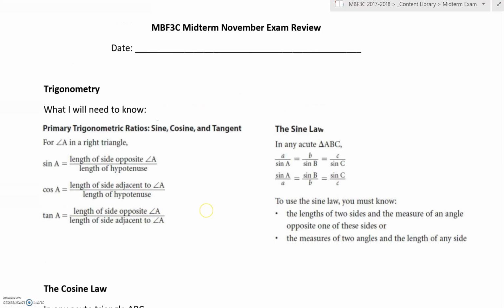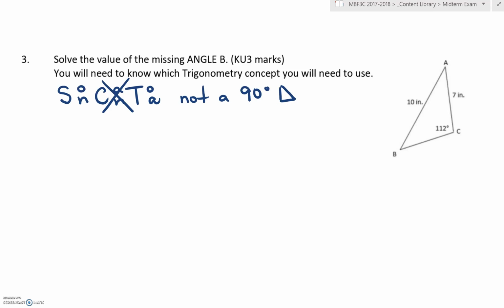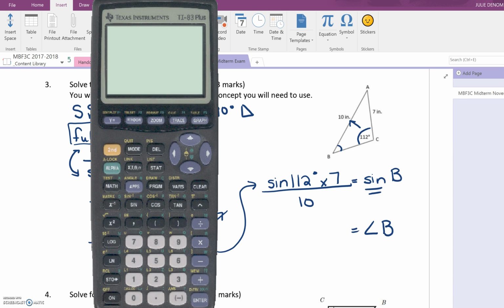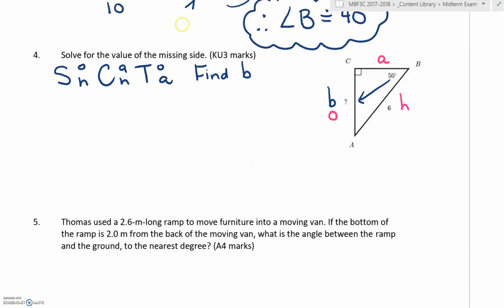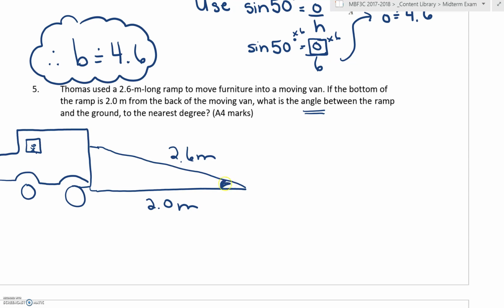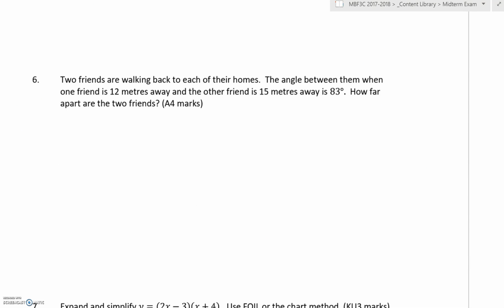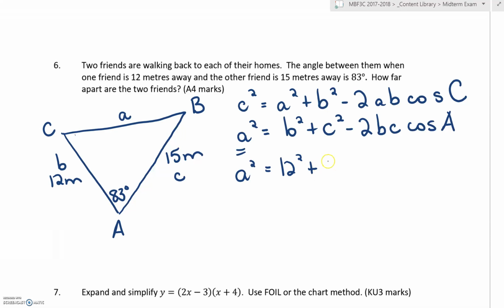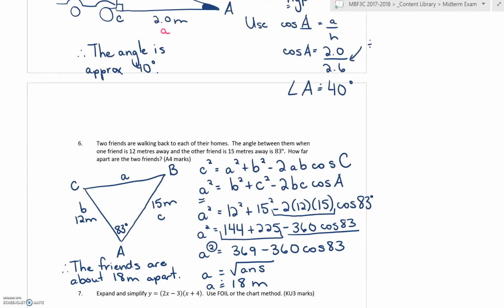Midterm exam review Trigonometry